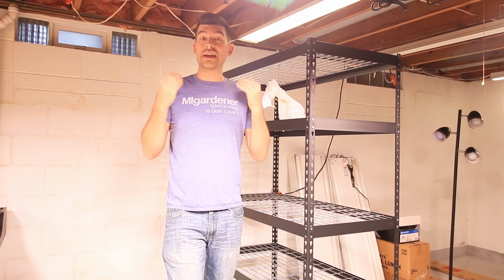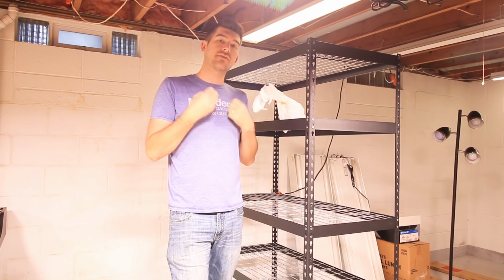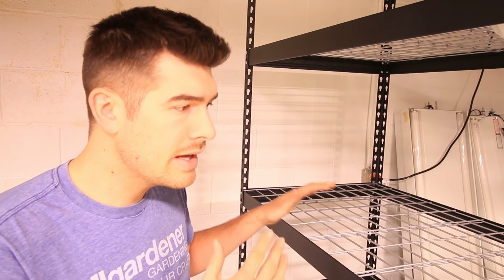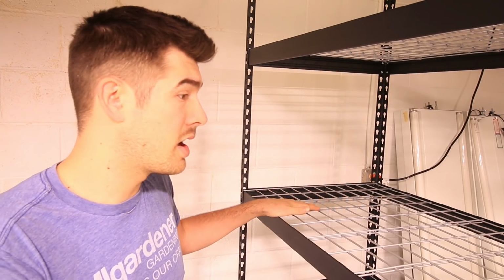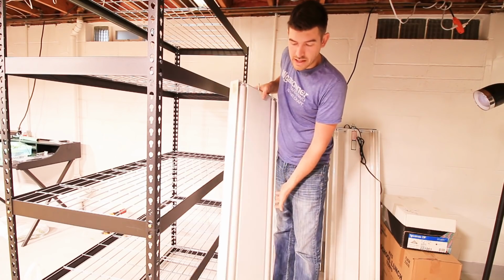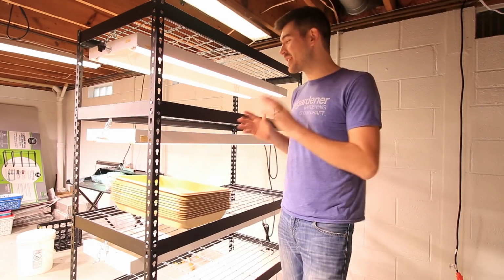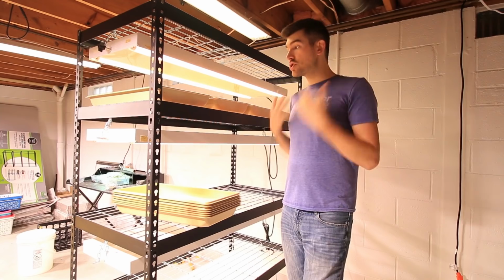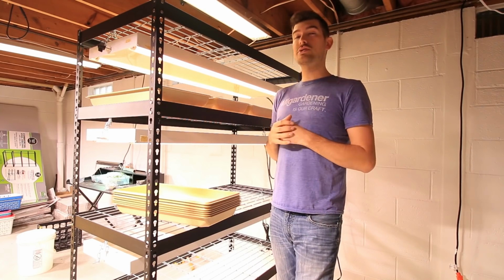DIY Microgreen Station Grows Food 365 Days a Year in Just 40 Square Feet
This DIY microgreen station will grow food 365 days a year in just 40 square feet. Grow food for your family or make over $200/week selling them at market!